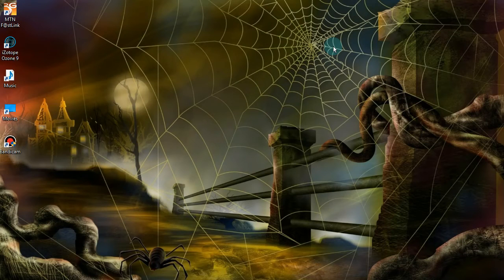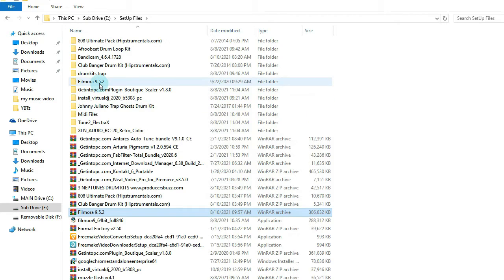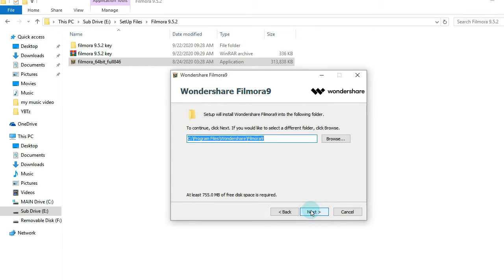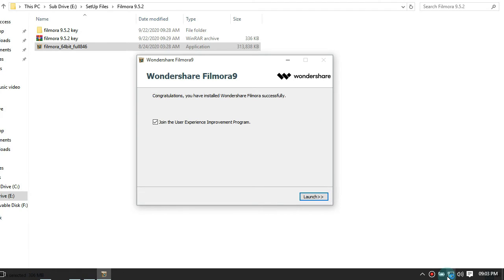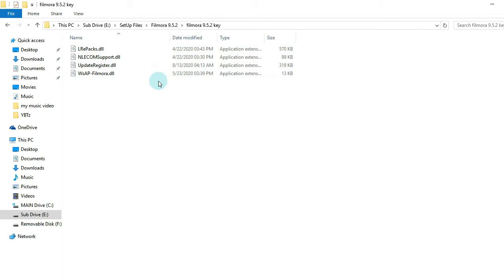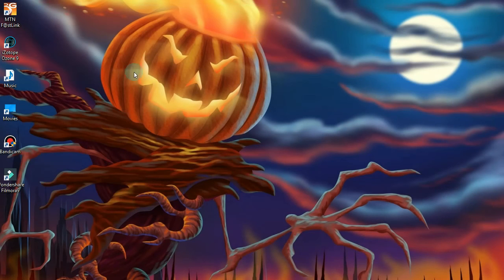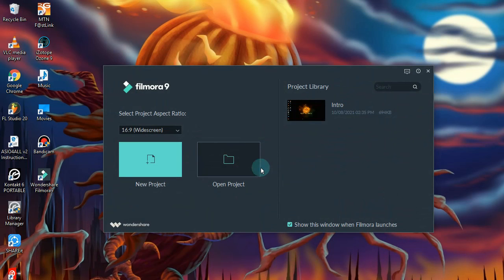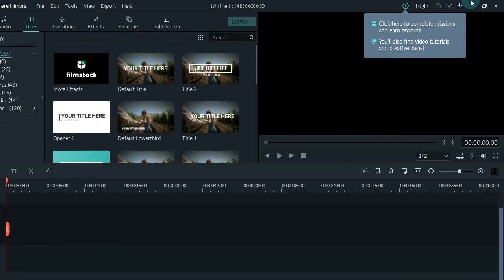How to Crack Filmora 9.5.2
A step by step tutorial video